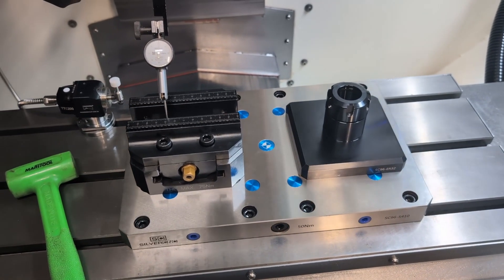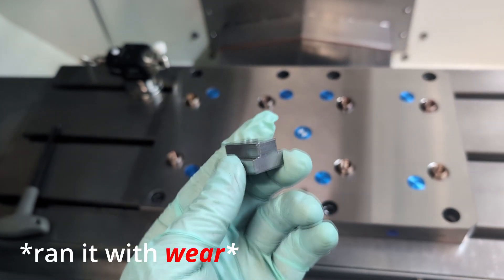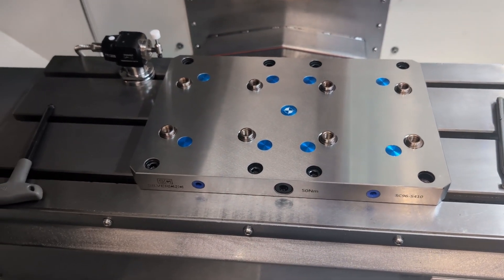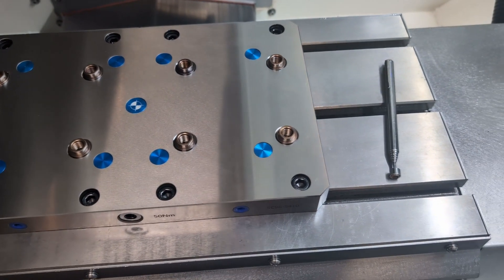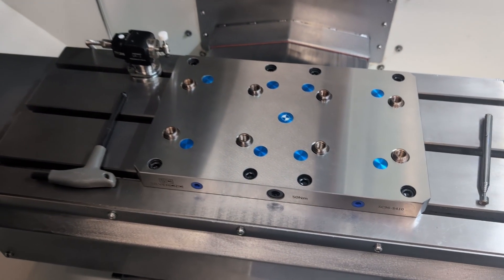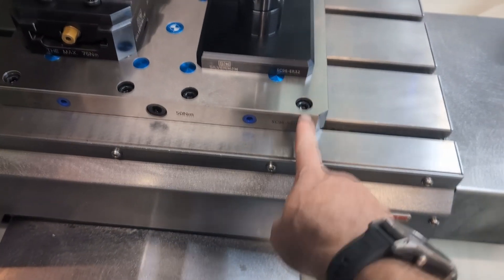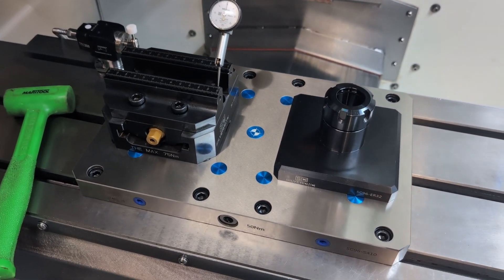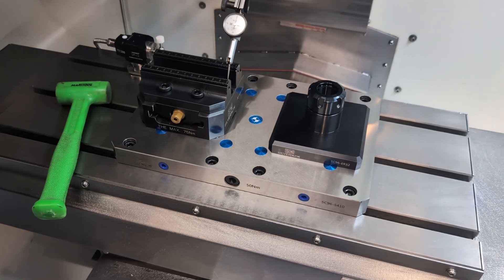Tramming in SilverCNC Base Plate & Vise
In this video I show how I trammed in the SilverCNC Base plate and vise on the Syil X7. I also show the T-nuts I machined with 10 mm Socket cap screws used to tighted the base to the CNC table